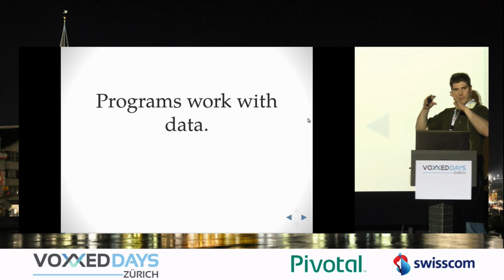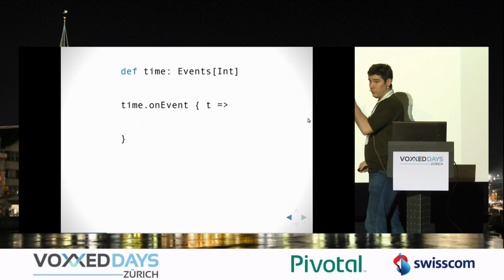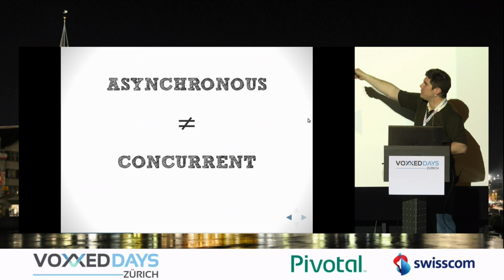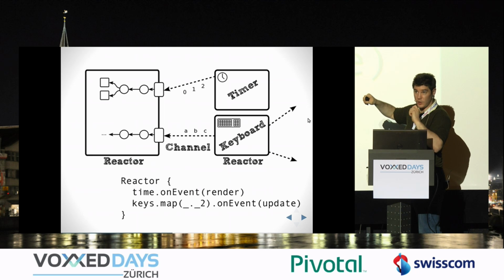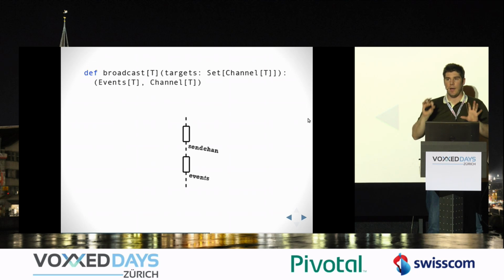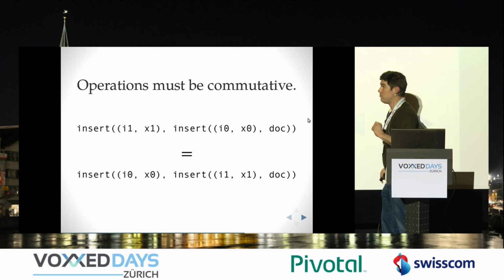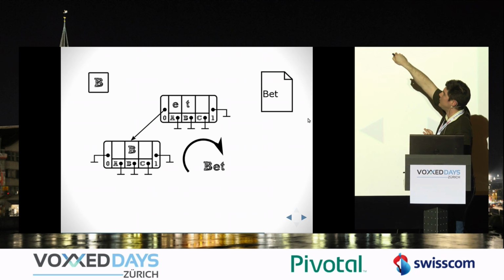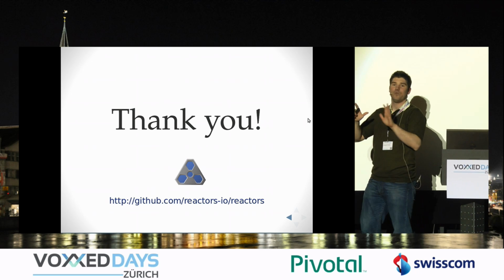Reactors - Programming Model for Composable Distributed Computing by Aleksandar Prokopec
The actor model has long been a model of choice for building reliable distributed systems. On one hand, it ensures that message-processing is serialized within each actor, preserving the familiar sequential programming model. On the other hand, programs written in the actor model are location-transparent. The model is sufficiently low-level to express arbitrary message protocols. Composing these protocols is the key to high-level abstractions. Unfortunately, it is difficult to reuse or compose message protocols with actors.

Reactors simplify protocol composition with first-class typed channels and event streams. In this talk, I will use the Reactors framework to compare the reactor and the actor models on concrete Scala programs. I will show specific obstacles for composition in the classic actor model, and how to overcome them. I will then show how to build reusable, composable distributed computing components in the new model.